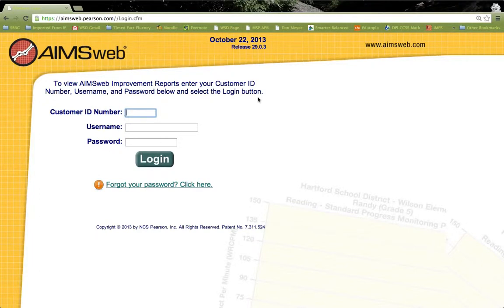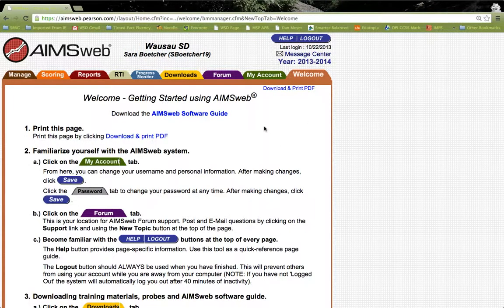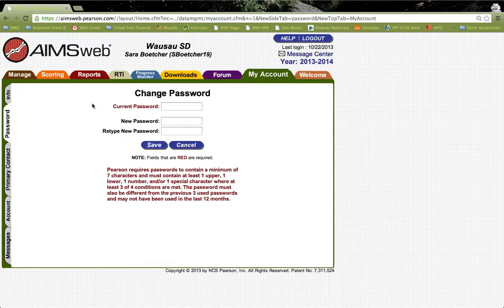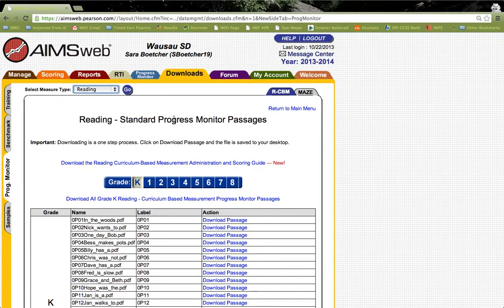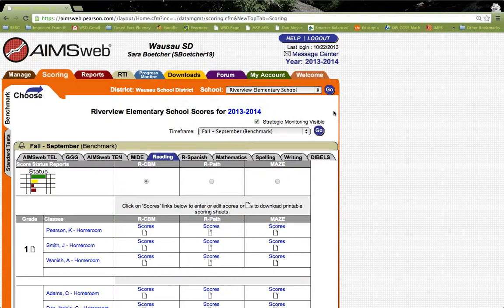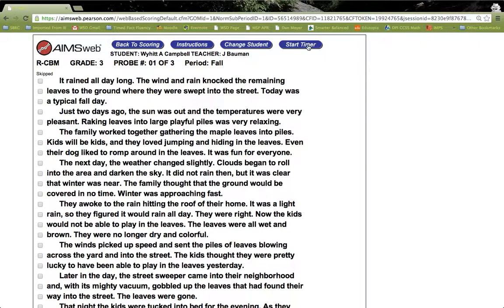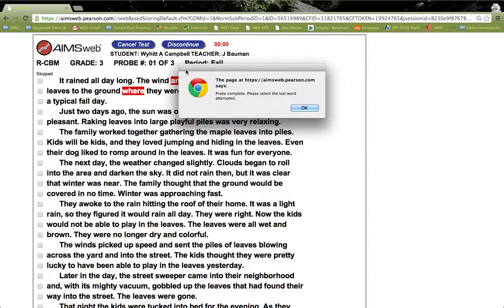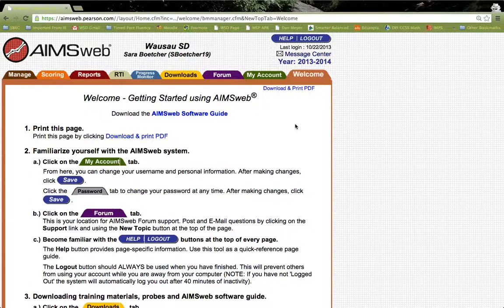AIMSweb Website Overview 10-24-2013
This video was created to help WSD staff gain familiarity with the AIMSweb website.